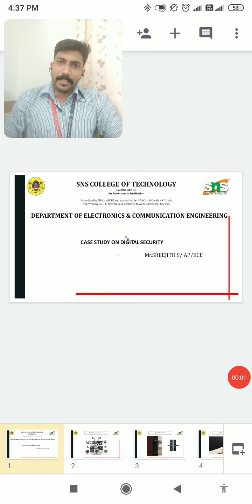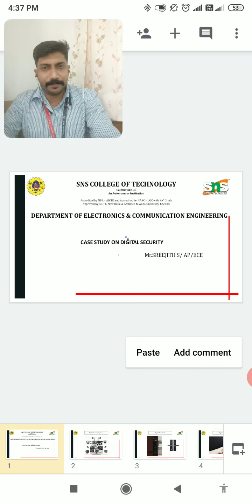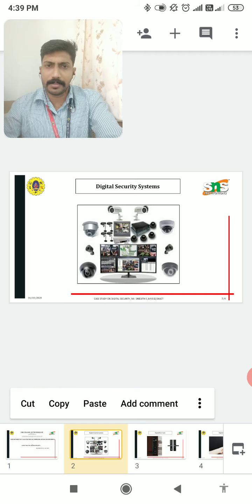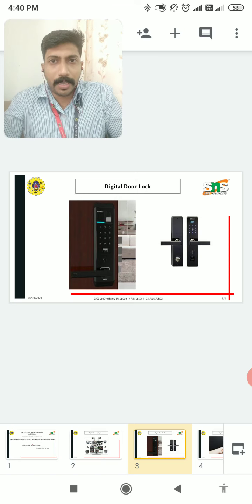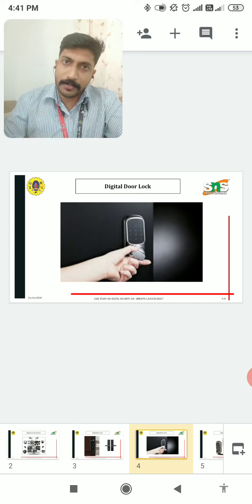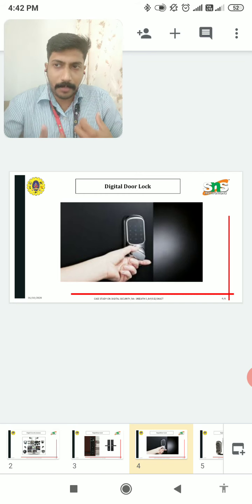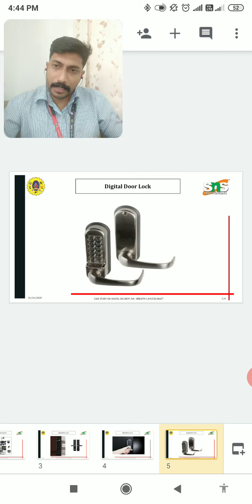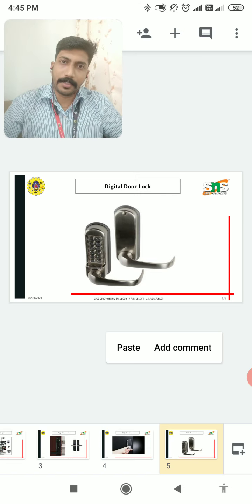Case study on Digital Security